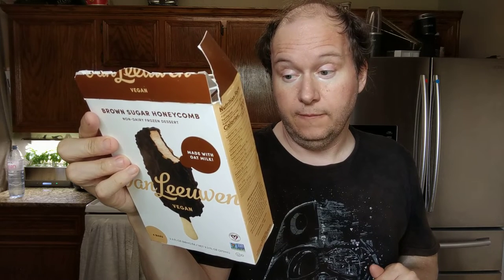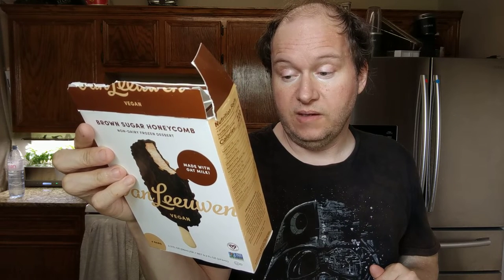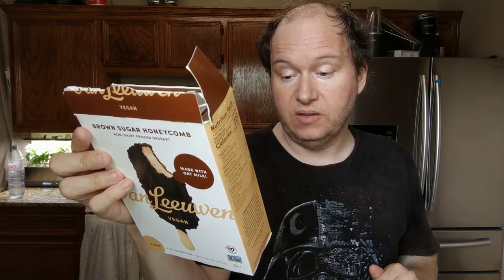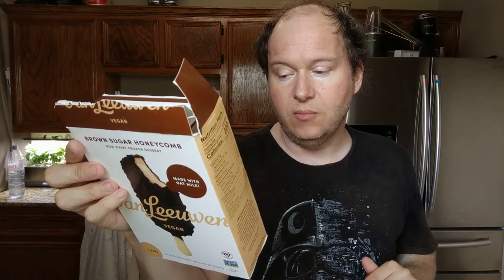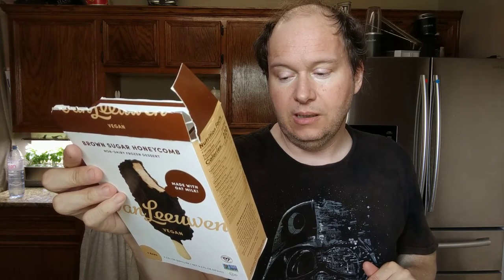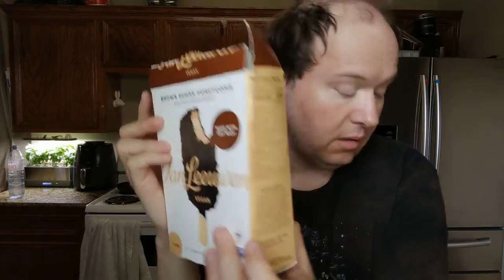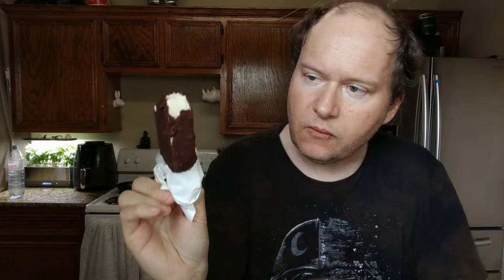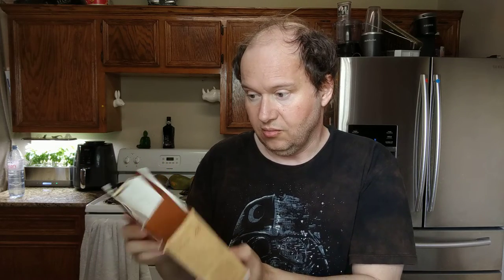Van Leeuwen VEGAN Brown Sugar Honeycomb ice cream Bar Review